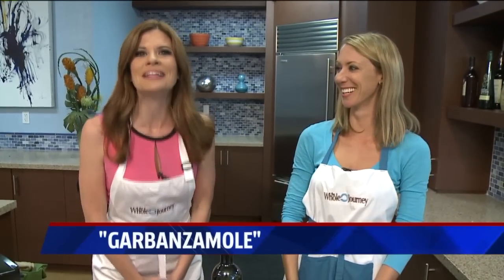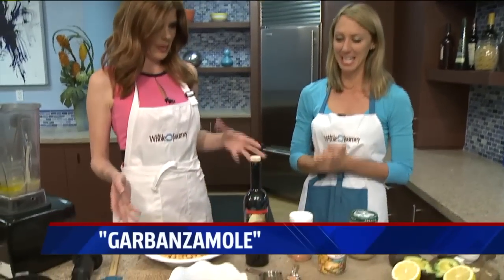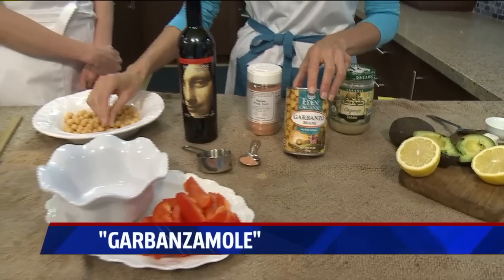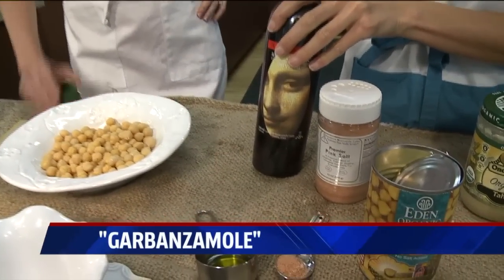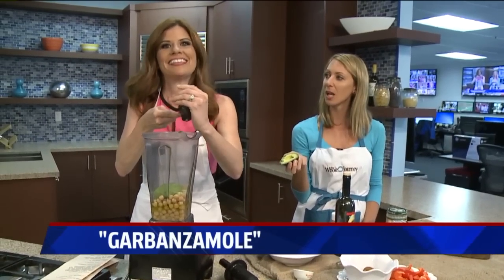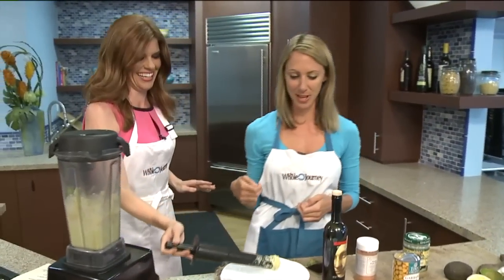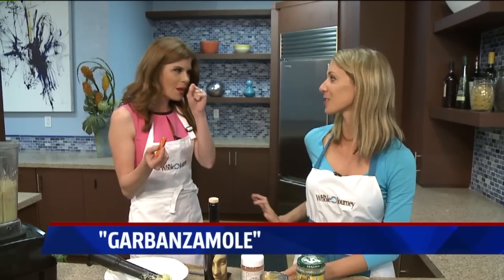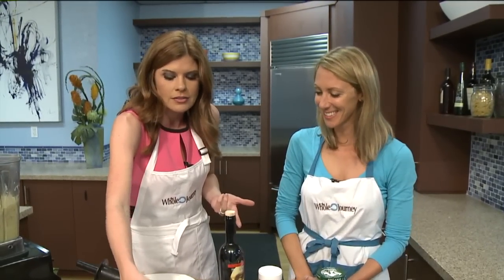Like hummus? Like guacamole? Try Garbonzamole!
If you liked this video, then you might like others in our Recipe playlist

Do you ever overeat guacamole because it's so darn good? I used to too, and so did many of my clients. Avocados are high in very healthy fat, but still I don't recommend eating more than 1/2-1 avocado a day, which can be hard to do with guac. Enter garbanzo beans. Fiber and slow releasing carbohydrates make you feel full faster, and help you stay full longer. Hence my invention of garbanzamole!